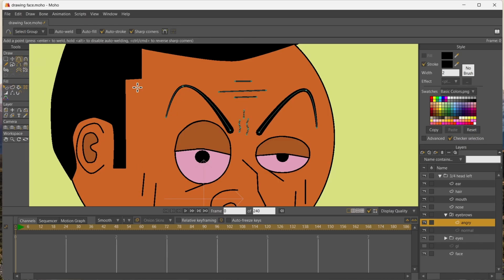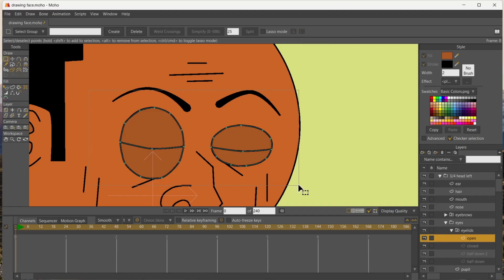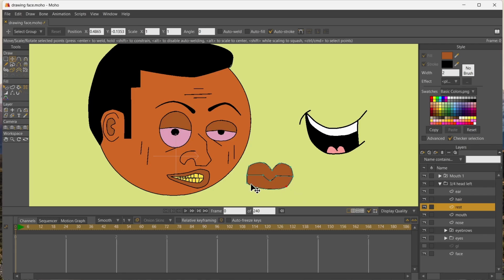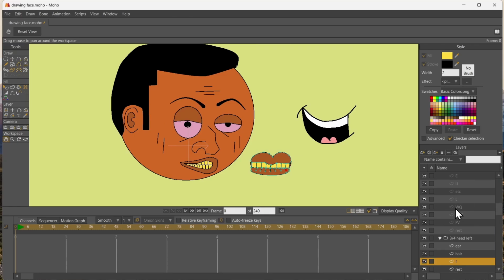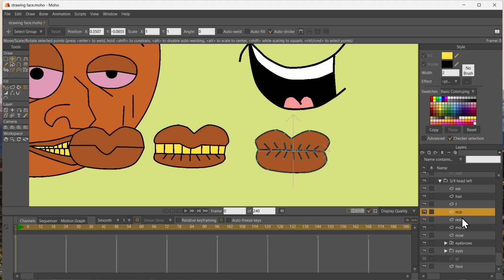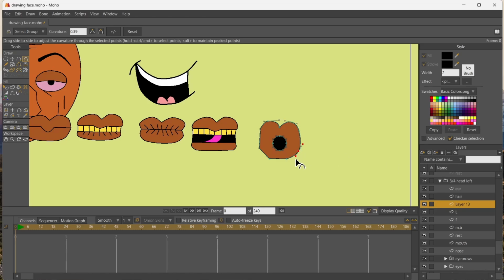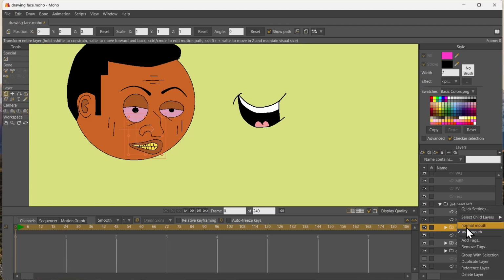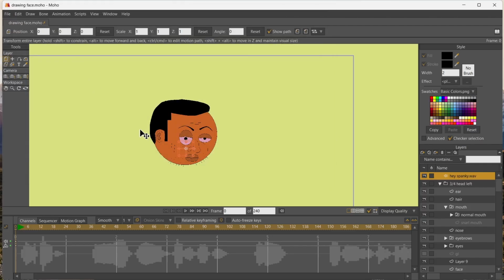3 Important Tricks to Make Your Animation Come Alive: Plus Automatic Lip Syncing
This is a Moho Pro animation tutorial. I will show you how to do automatic lip syncing and more to speed up your animation process.